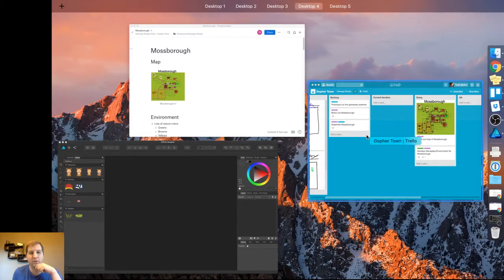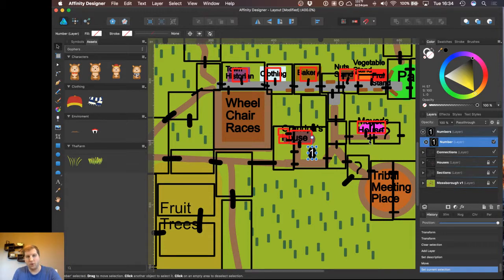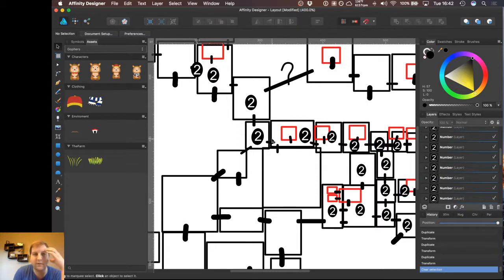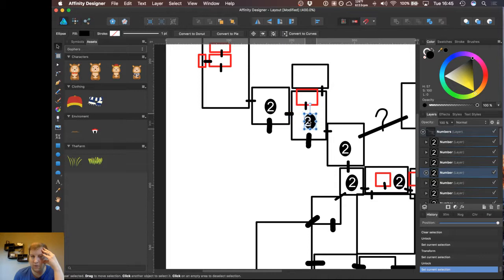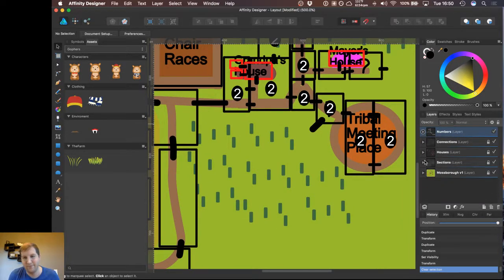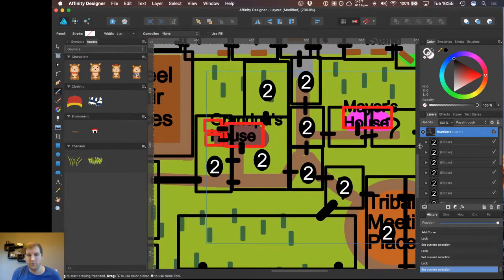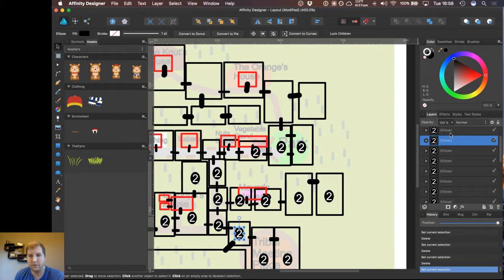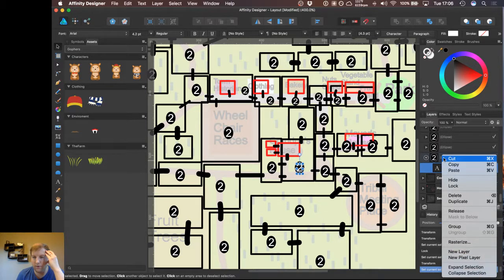Grayboxing the Town of Mossborough Part 2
This is a bit of a boring stream as we finish up some missing sections of the map and start to number those sections. I show my lack of skill at Affinity Designer (or it shows its bugs?!)